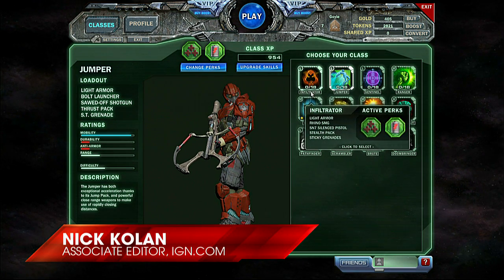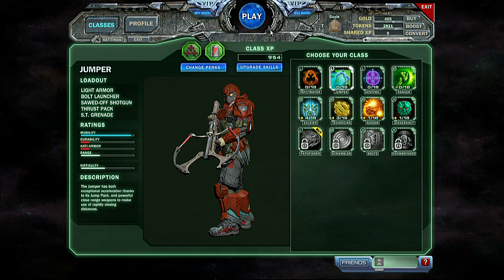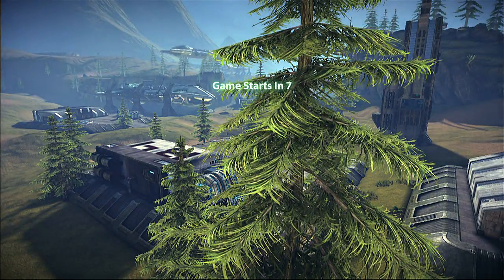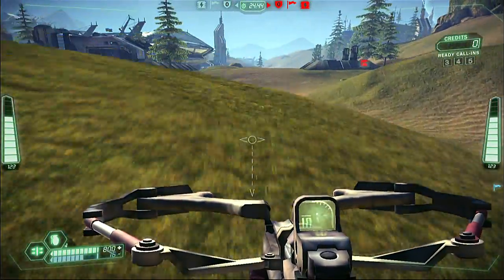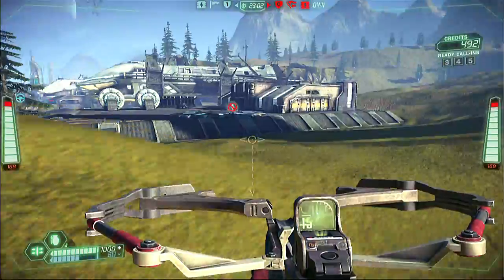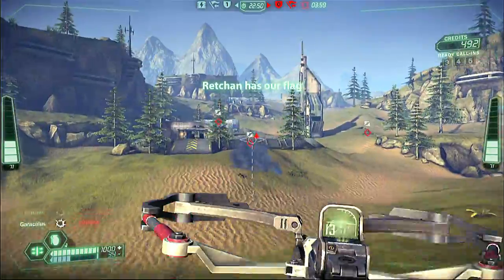Tribes: Ascend - Classes Commentary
IGN's Charles Onyett and Nick Kolan is here to show off three of the classes available in the Tribes Ascend closed beta. First impression? This free-to-play shooter is really good. From the Jumper's class close combat ability, to the Technician's class awesome repair skills, the playing field is adequately leveled between the classes. This commentary will give you great insight into what you can expect when it arrives Q1 of 2012. Check it out and let us know what you think!